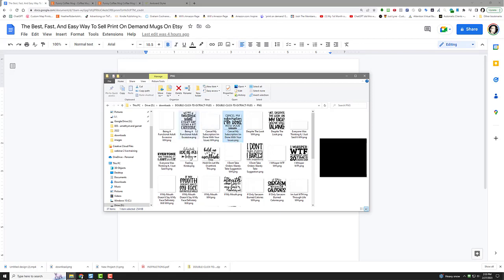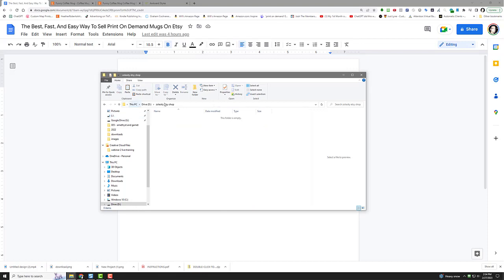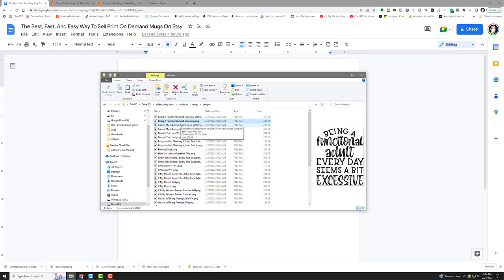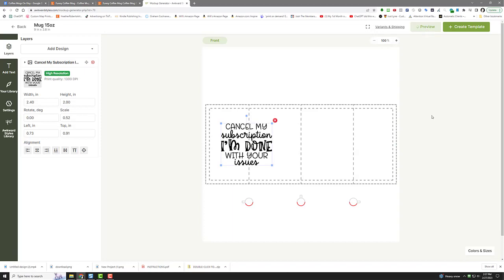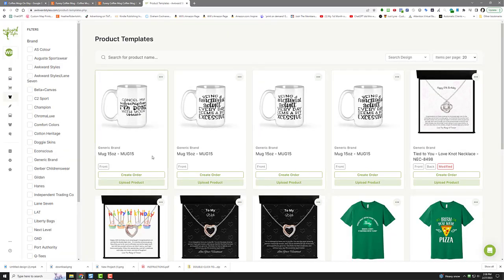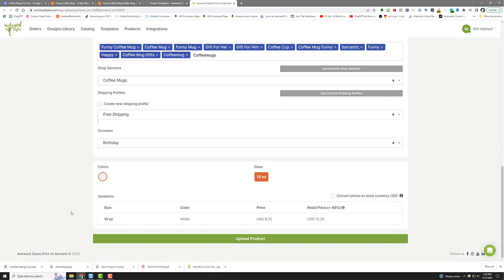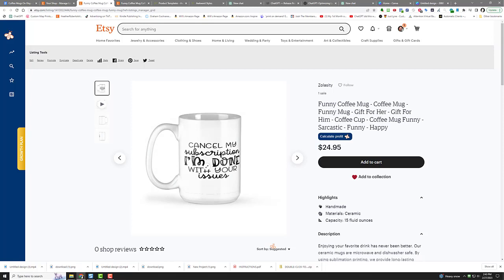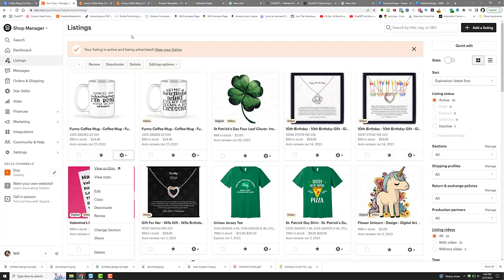Work Session #2 - Listing Another Coffee Mug On Etsy